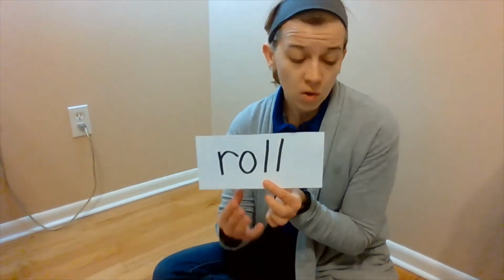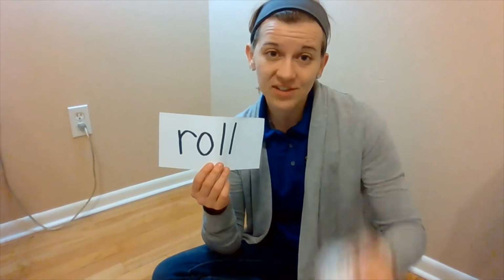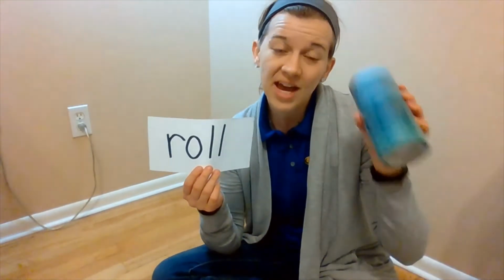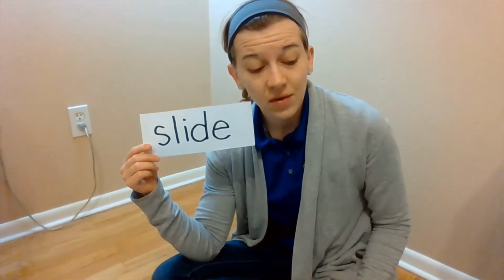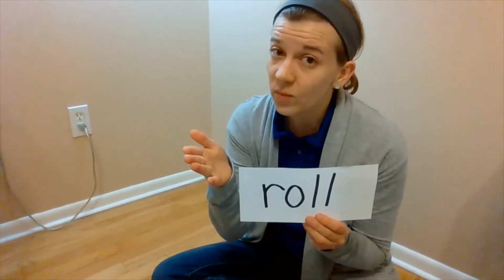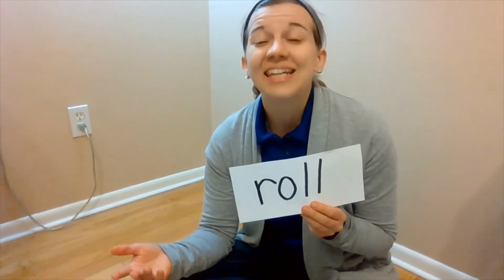Roll, Stack, or Slide?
Math Lesson for 4/7